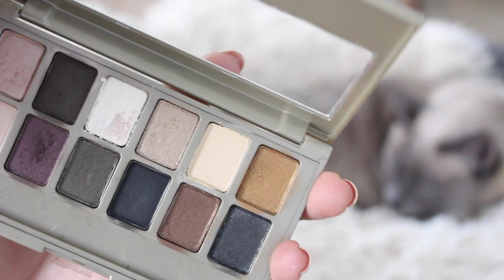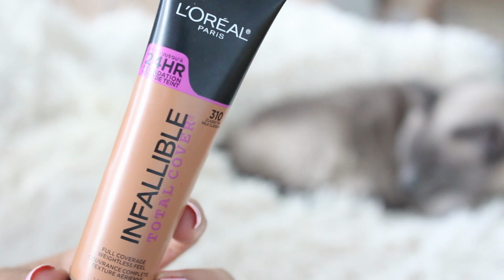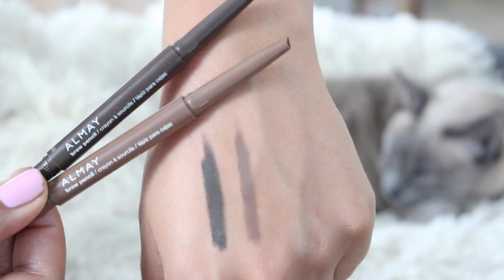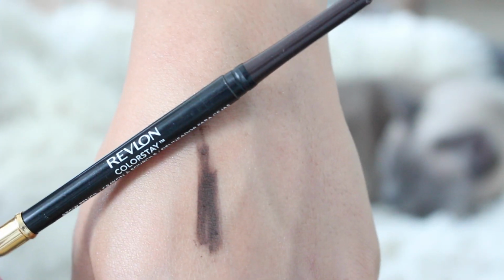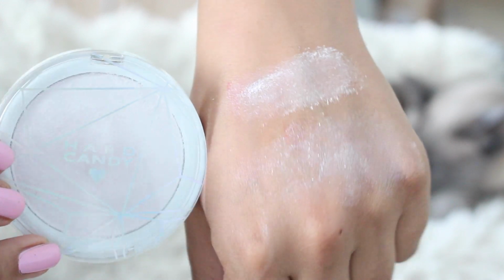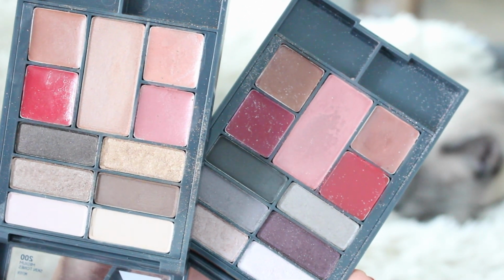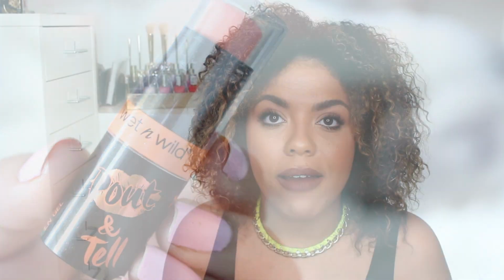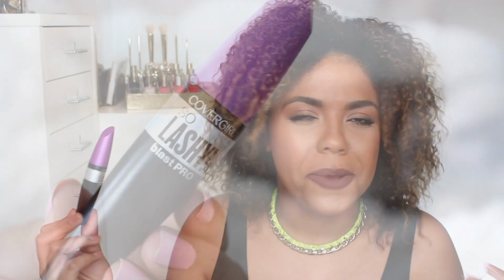Worst New Drugstore Makeup! | samantha jane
Disappointing drugstore makeup/products I regret buying! have you tried lately that you didn't like?